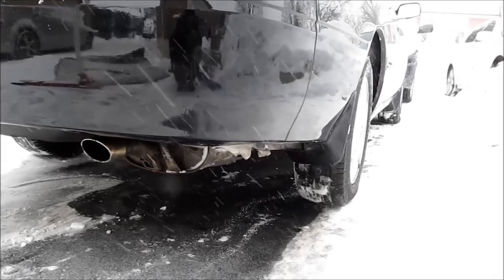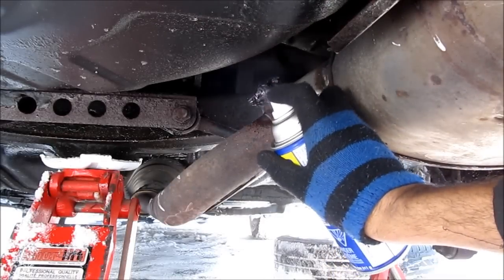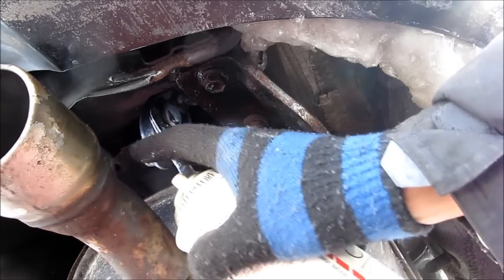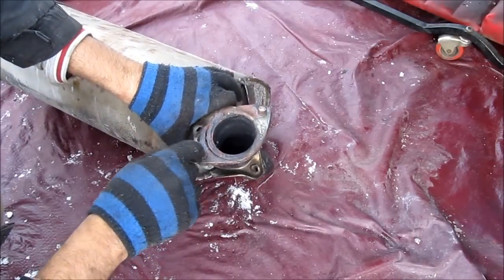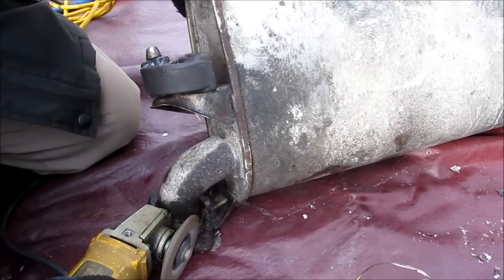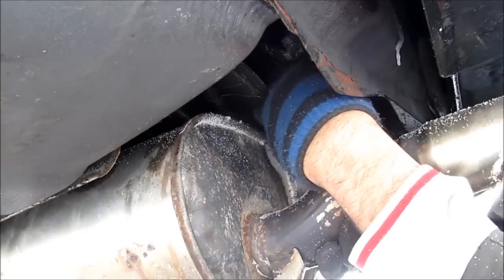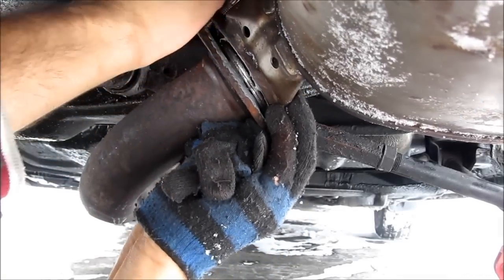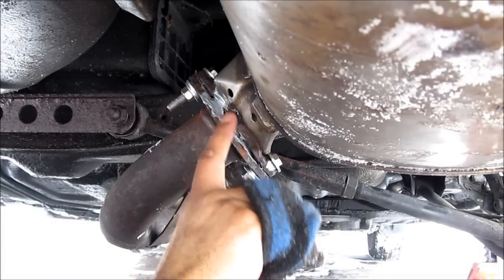Exhaust Muffler Repair & Replacement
Here's how to repair or replace an exhaust muffler on most vehicles.

This video shows how to remove the muffler, replace and reseal the exhaust flange gasket on a Toyota Solara. Procedure is the same for many Toyota vehicles including Camry, Sienna, Avalon and Lexus ES300.

The muffler bolt was broken causing a leak. I broke off the old bolts, drilled out the studs and reinstalled new stainless steel bolts.

Also covers procedure for complete muffler removal for replacement.

This muffler had a hole in it and was eventually replaced in subsequent years.